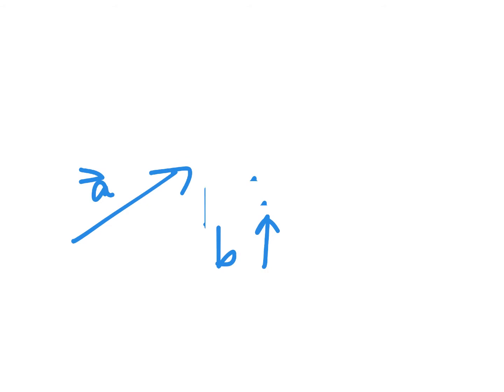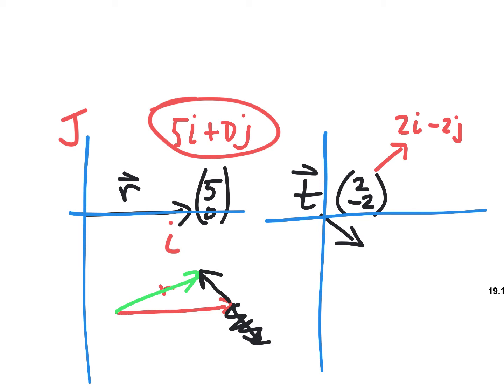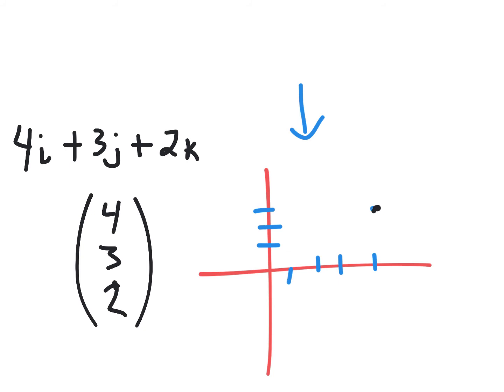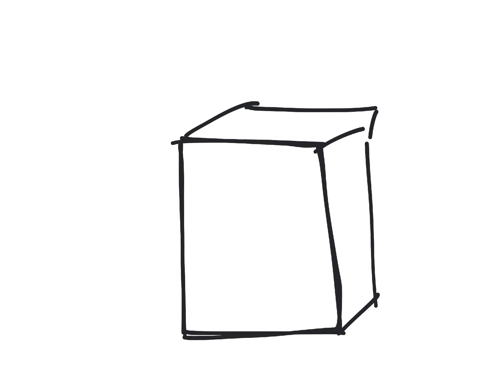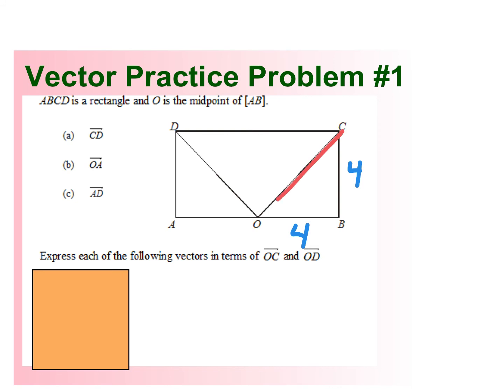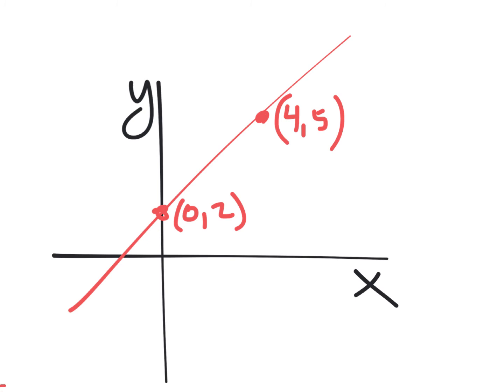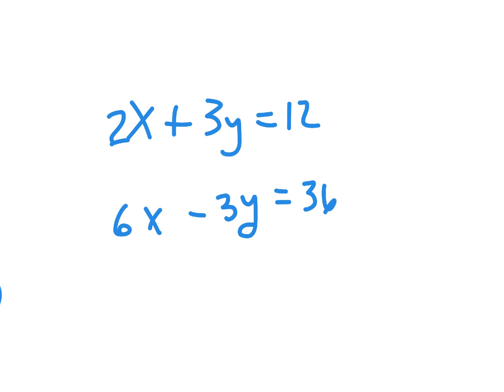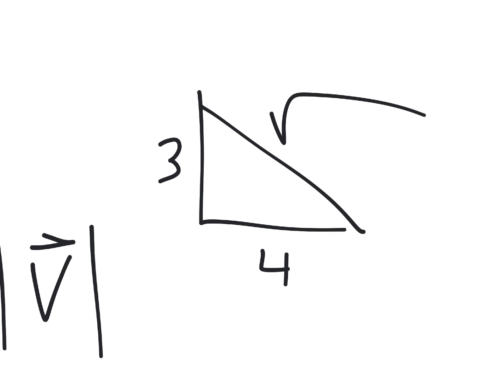19.1_Day_3_Notes May 4 improved